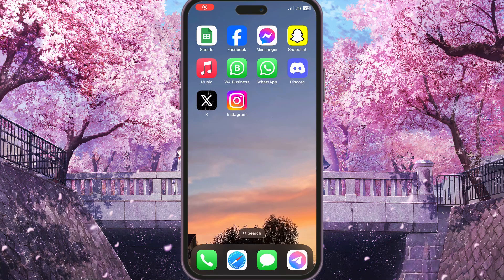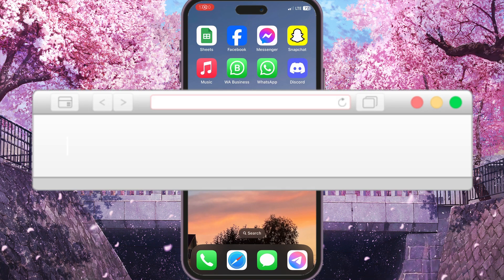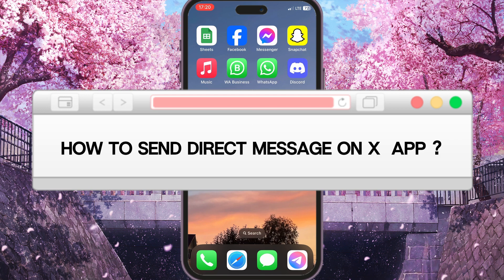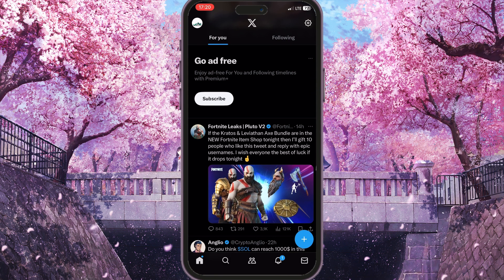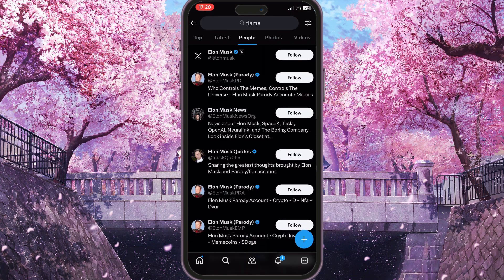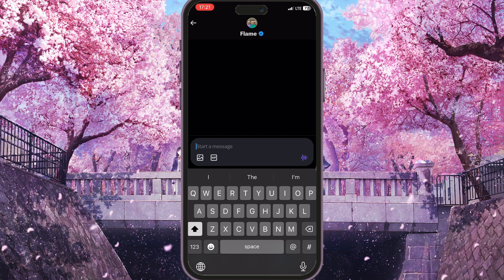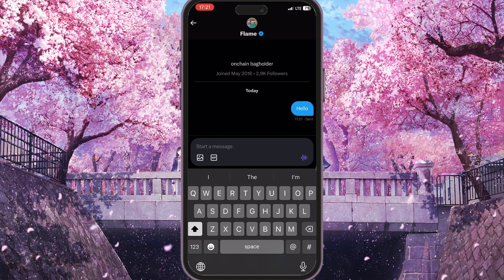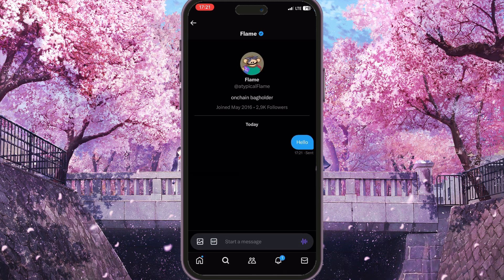How To Send Direct Message On X (Twitter) App (2024)